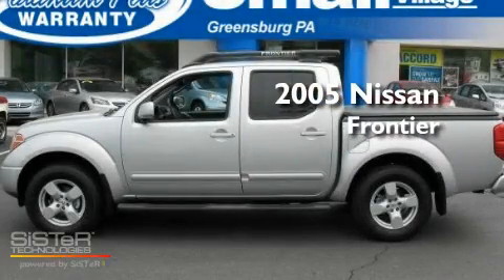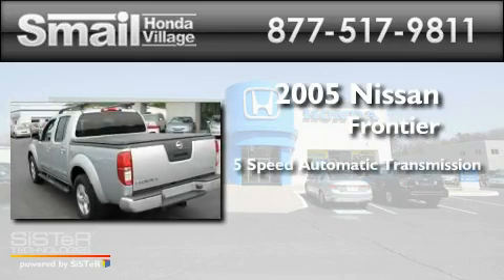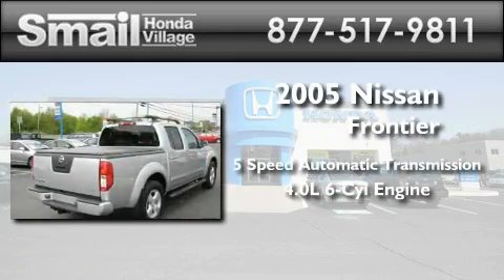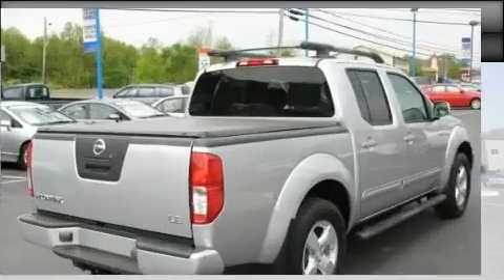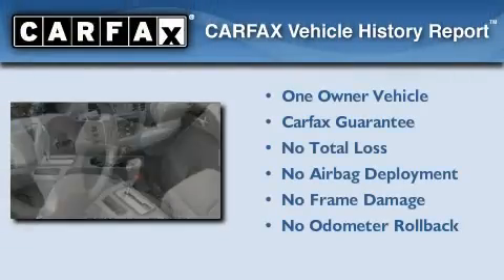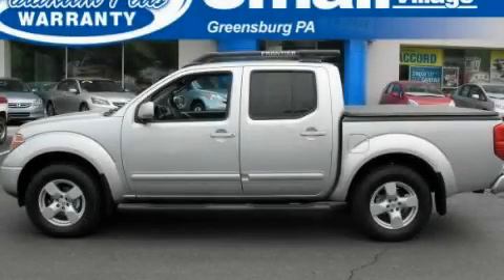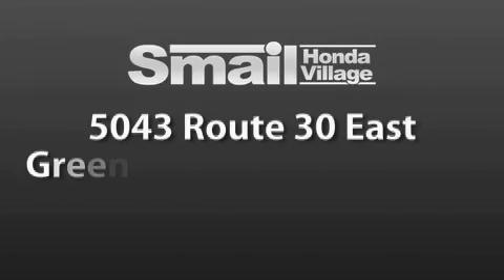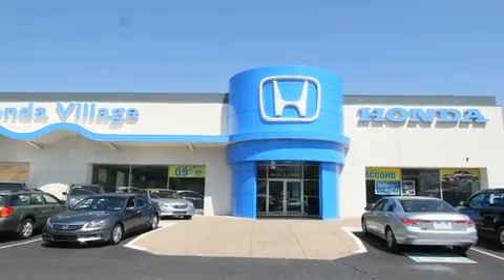Preowned 2005 Nissan Frontier 4WD Greensburg PA 15601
Year : 2005
 Make : Nissan
 Model : Frontier 4WD
 Engine : V6 4.0L
 Trans . : Automatic
 Exterior : Radiant Silver Metallic
 Miles : 44,572
 Interior : Steel
 Stock : 98305A